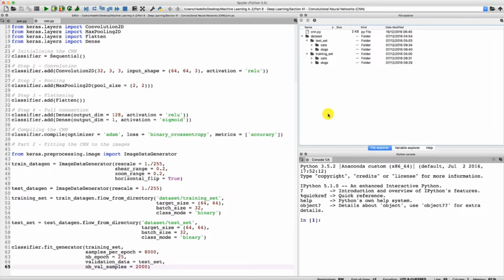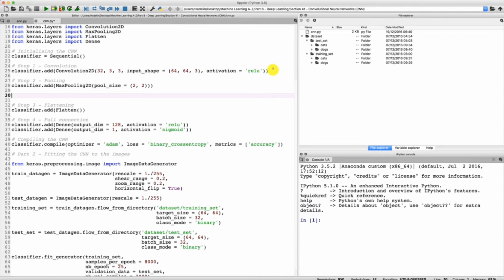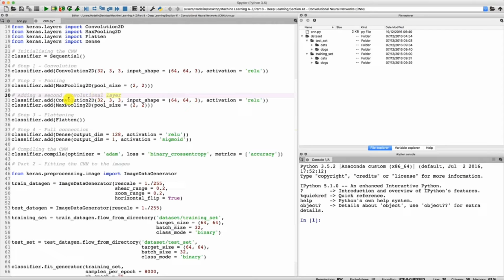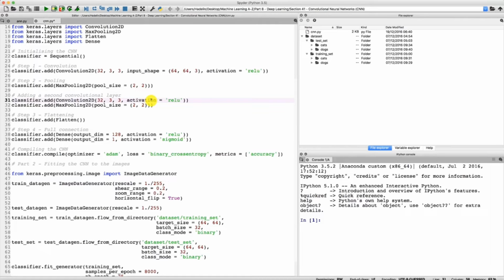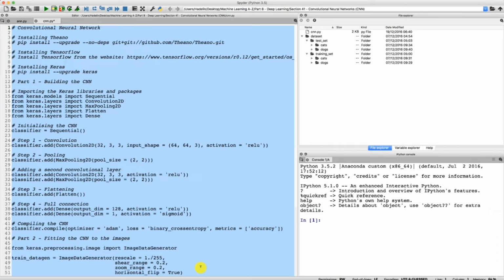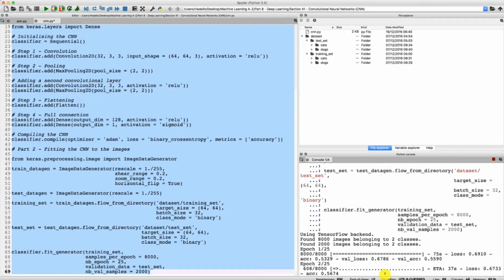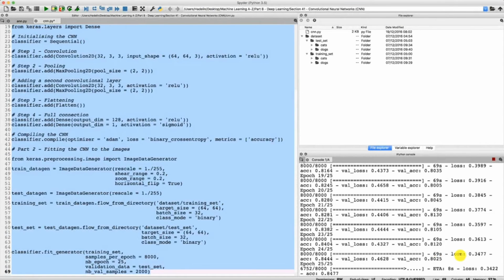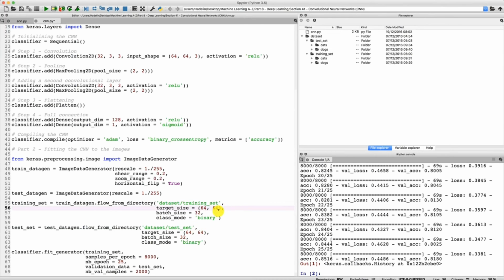CNN in python step 10 video 236 machine learning